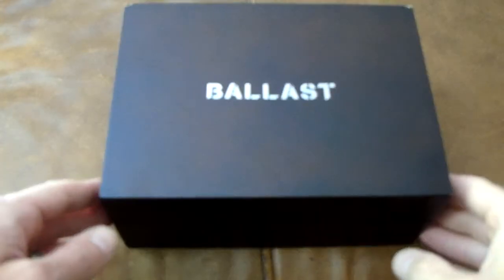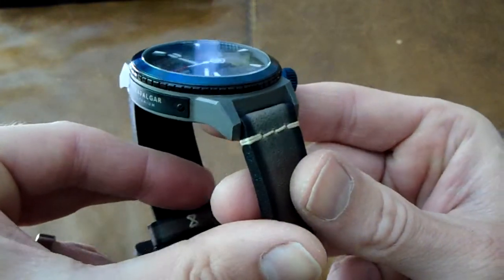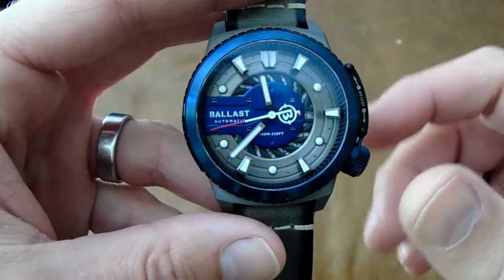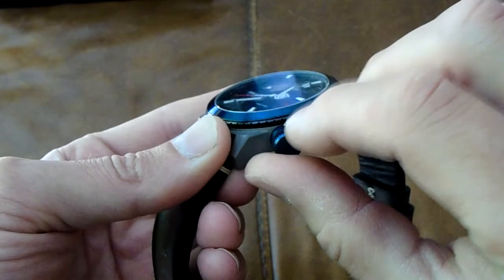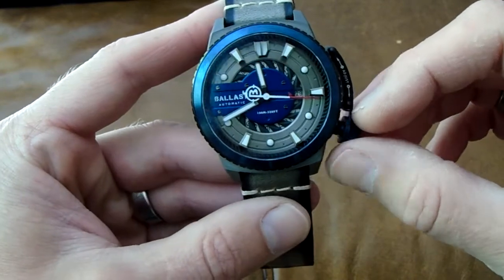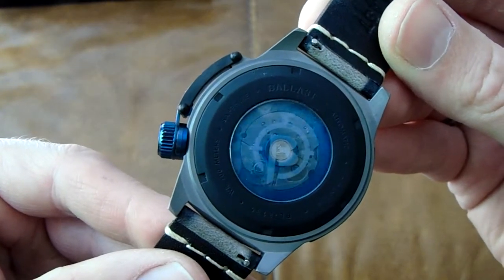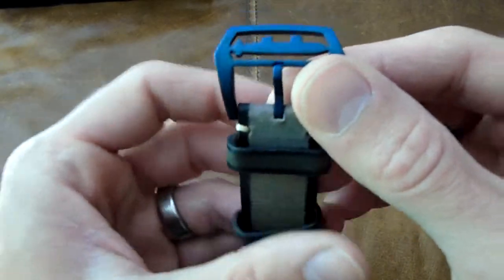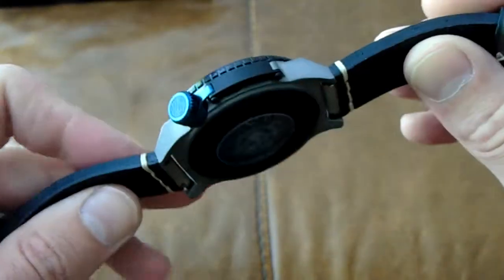Ballast Trafalgar Tireless Titanium Automatic Watch Unboxing and Review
The Ballast brand takes it's inspiration from Royal Navy Submarines and I think they've made a nice and very unique watch in the Trafalgar Tireless Titanium.